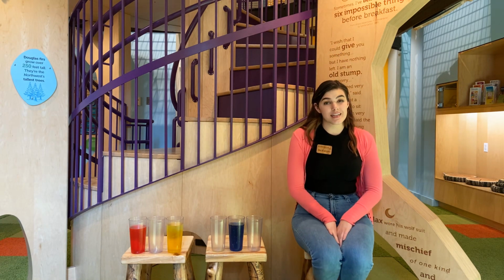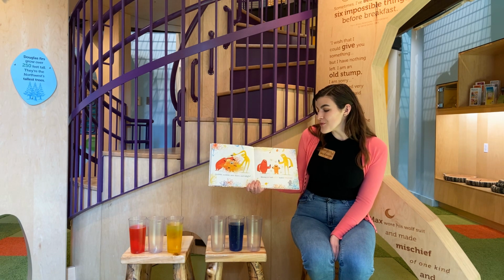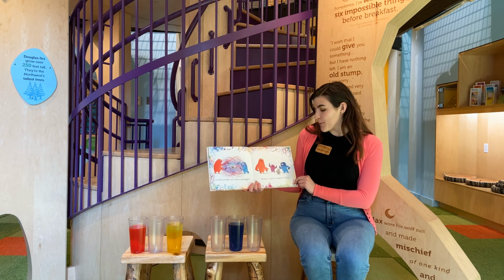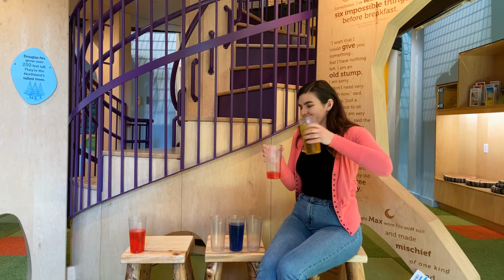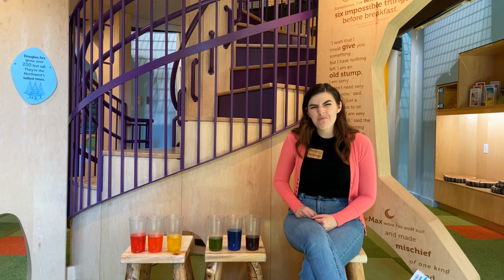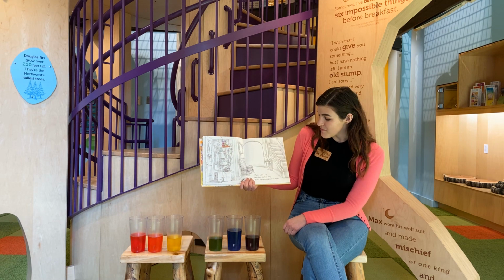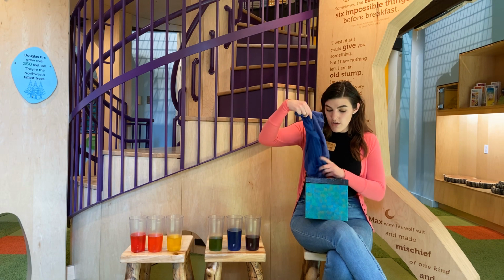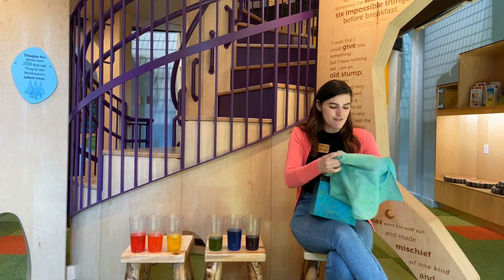Story Time: Colors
Join McKenna under the story tree as she reads books and sings songs about colors!